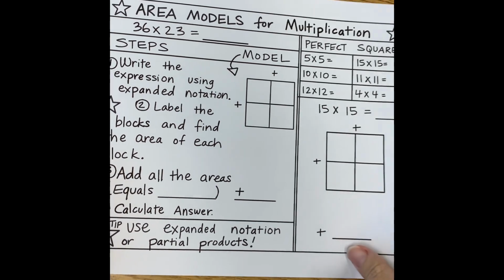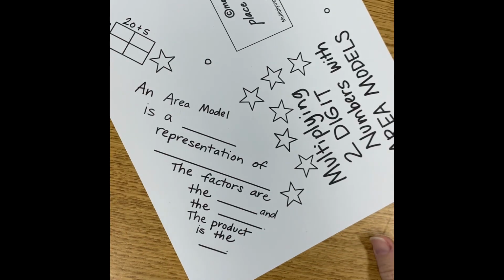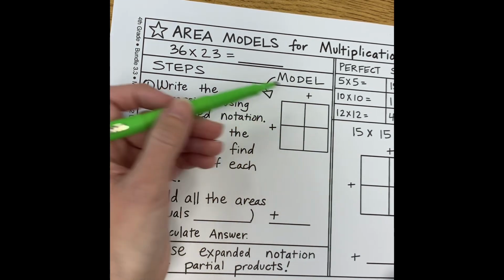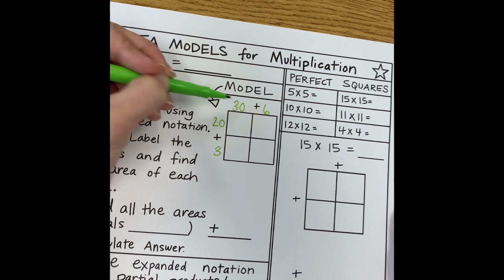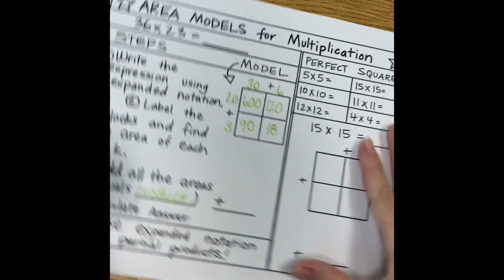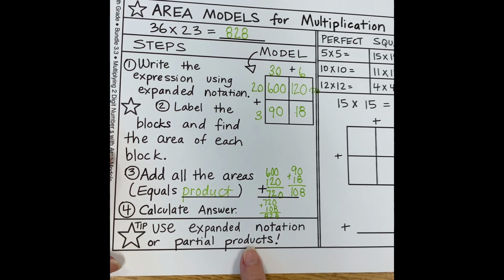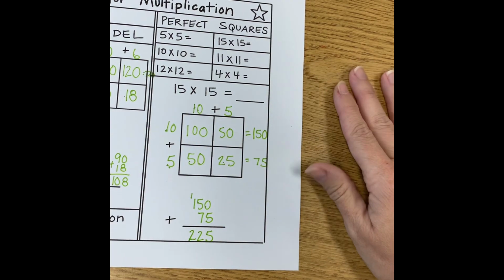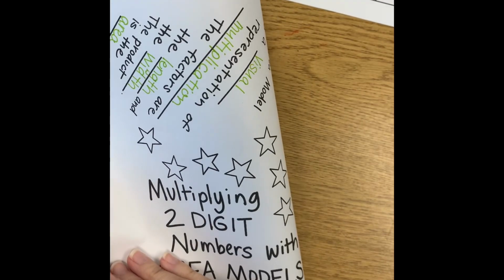2 by 2 Multiplication Journal